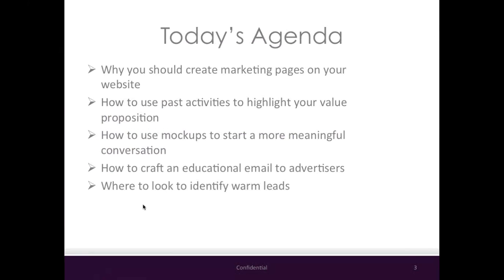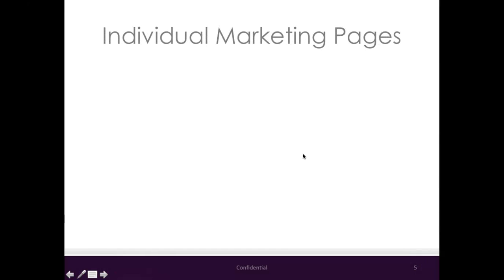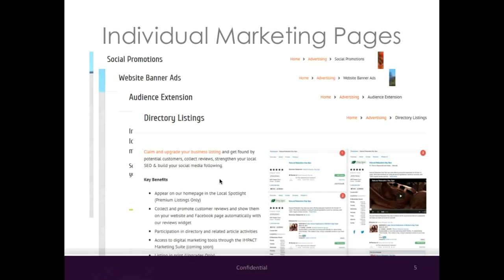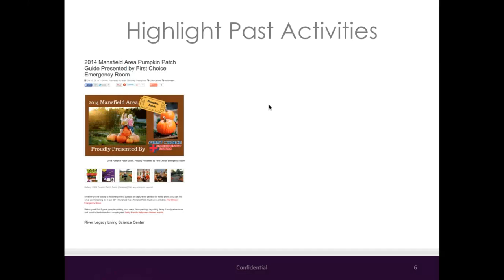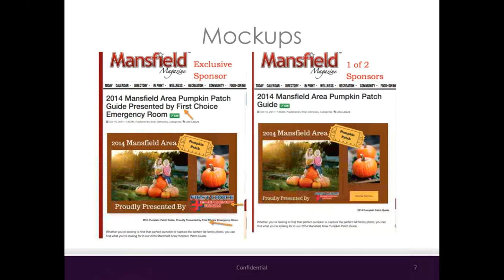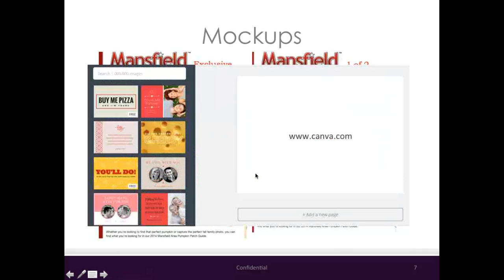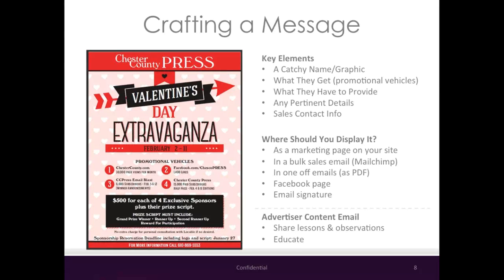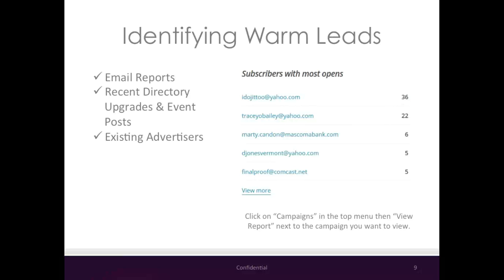How To Educate Prospects On Your Digital Offerings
Learn how to educate SMB decision makers on digital advertising as part of your sales process.